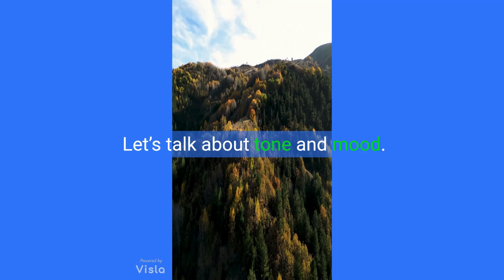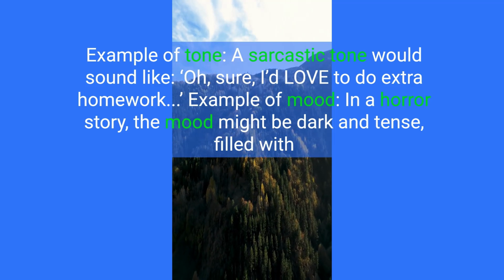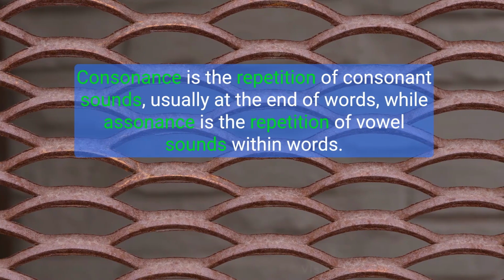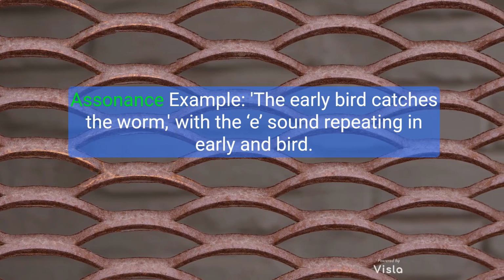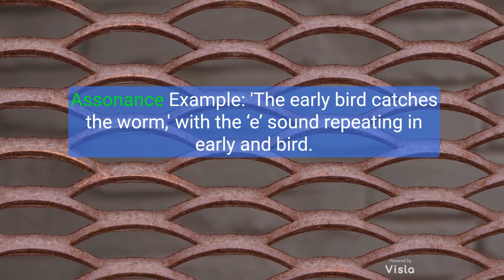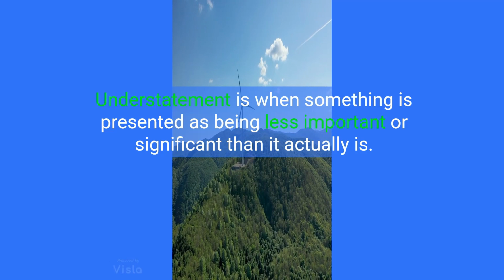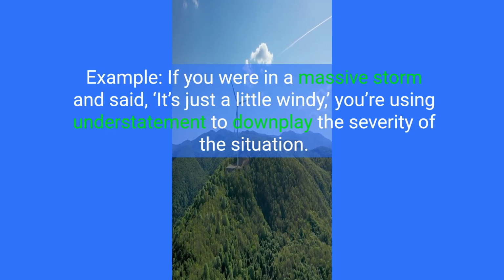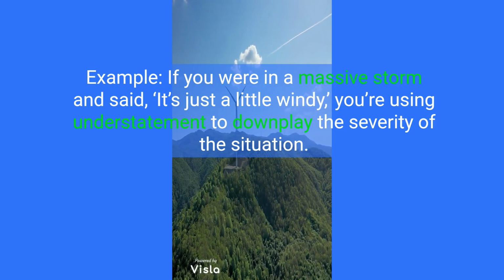Literary Devices : A Quick Guide for IGCSE Success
Welcome to our quick guide on unlocking the secrets of literary devices for IGCSE success! In this video, we will explore essential writing techniques that are crucial for mastering the Cambridge English 0500 First Language English curriculum. Whether you're preparing for the IGCSE 0500 paper or looking to improve your descriptive writing skills, understanding literary devices such as irony, foreshadowing, oxymoron, allusion, juxtaposition, anaphora, assonance, flashback, paradox, understatement, motif and cacophony can elevate your writing and impress examiners. With the right tools and knowledge, you'll be well on your way to achieving success in your IGCSE FLE. Join us as we unravel the art of English writing, making it easier for you to tackle your exams with confidence.